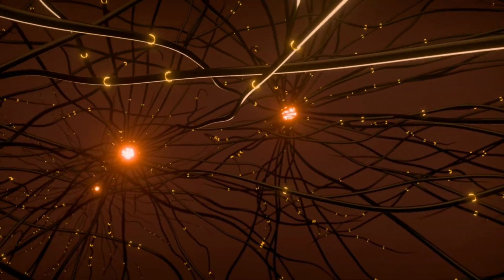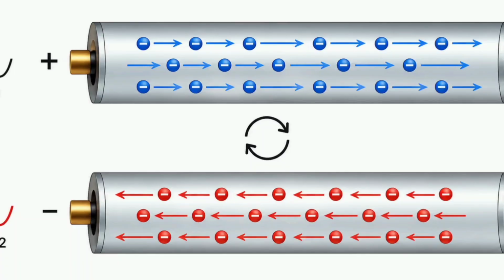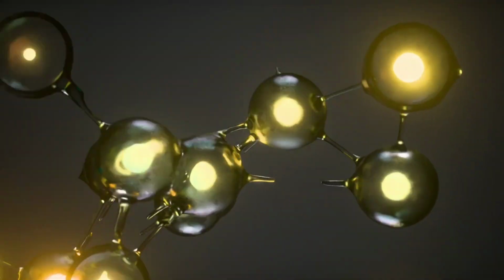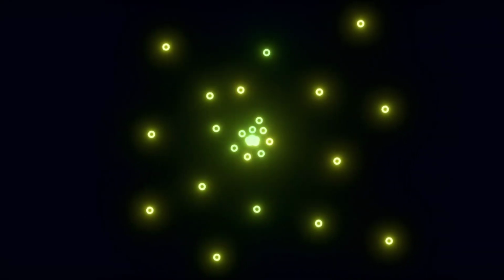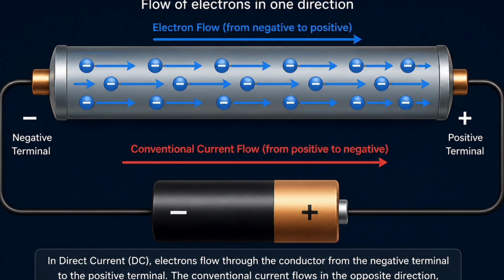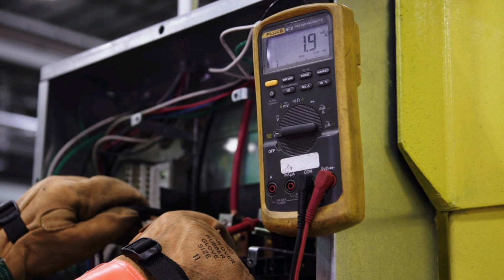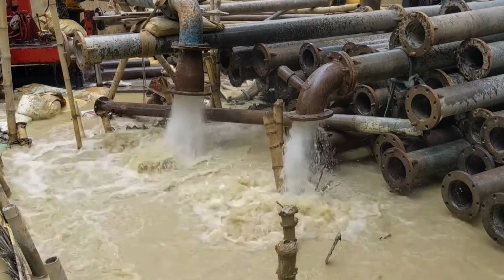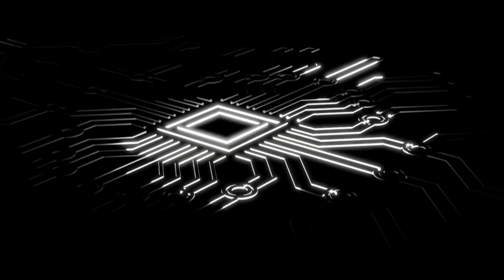How Electricity Is Generated – From Power Plant to Your Home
Have you ever wondered how electricity is generated and how it reaches your home?

In this video, you'll learn what electricity is, how electrons create electric current, and how power plants generate electrical energy. We'll also explore generators, electromagnetic induction, transformers, transmission lines, and the different sources of electricity, including hydroelectric, thermal, wind, solar, and nuclear power.

Whether you're a beginner, a student, or simply curious about how electricity works, this video explains everything in a simple and easy-to-understand way.

📌 In this video:
• What are electrons?
• What is voltage and electric current?
• How does a generator work?
• How is electricity generated?
• Types of power plants
• How electricity reaches your home